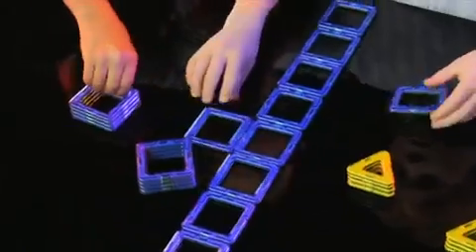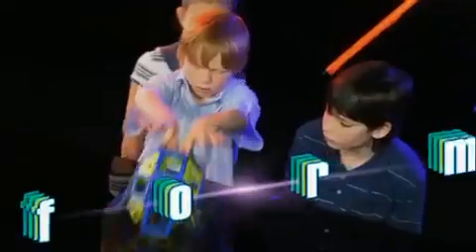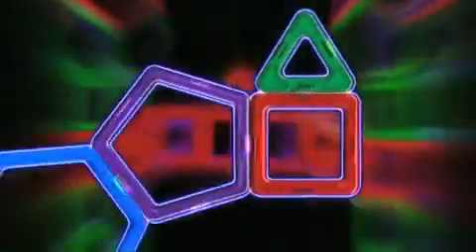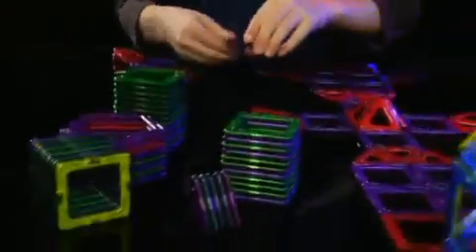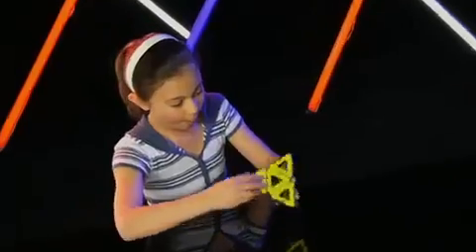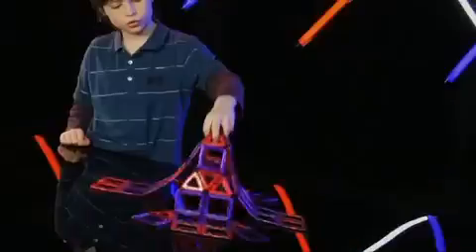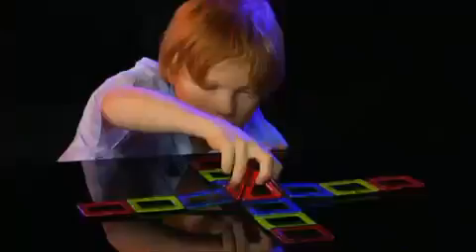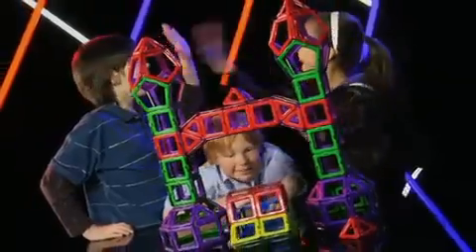Magformers available at Swim In.mp4